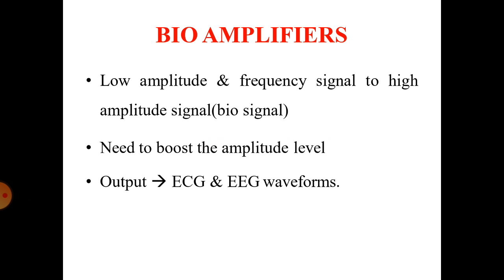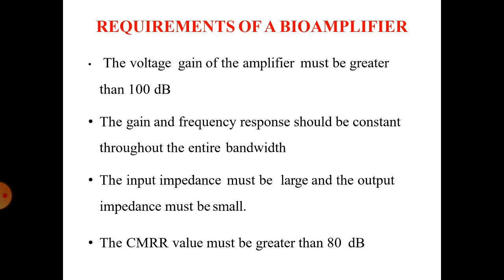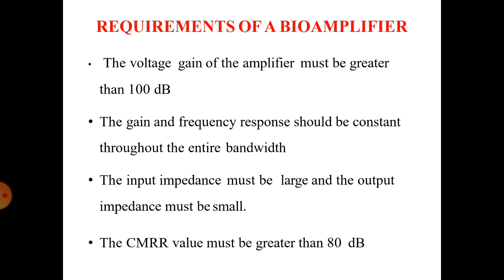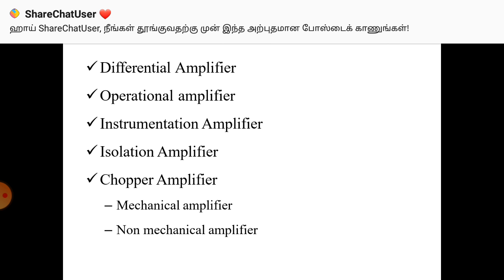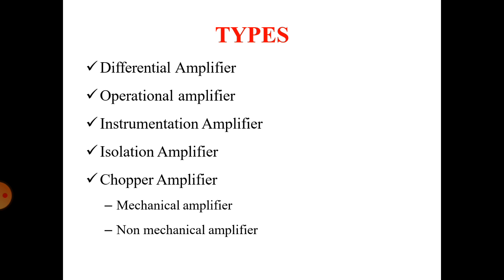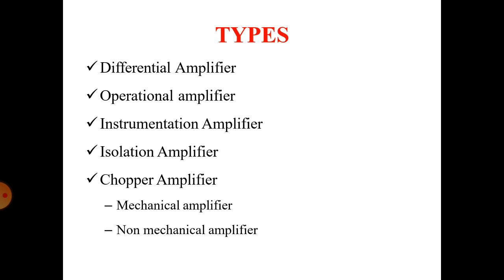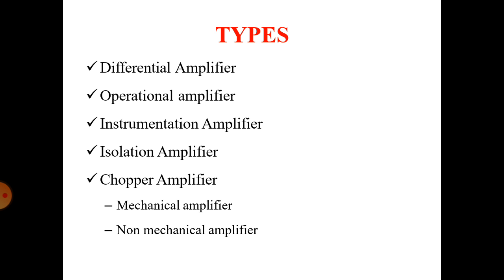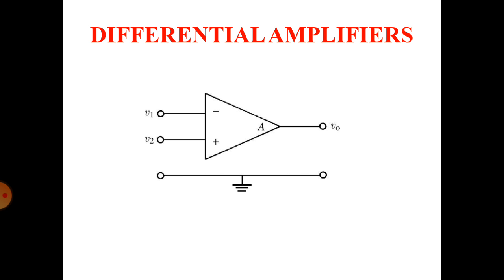OMD551 BASICS OF BIOMEDICAL INSTRUMENTATION UNIT 3